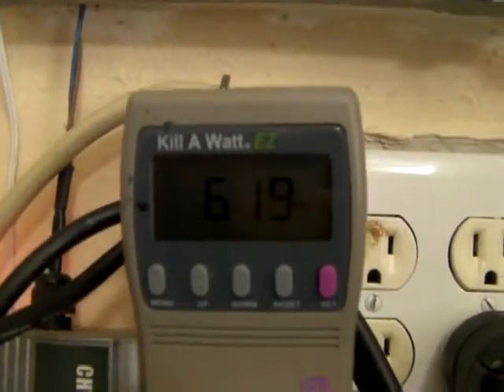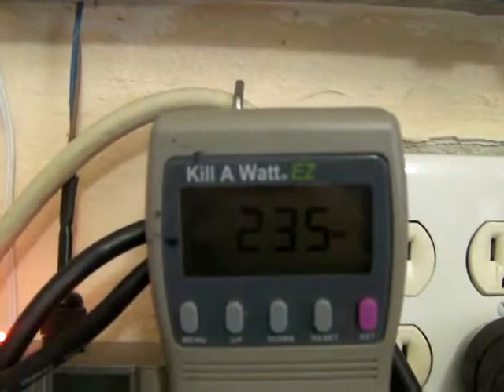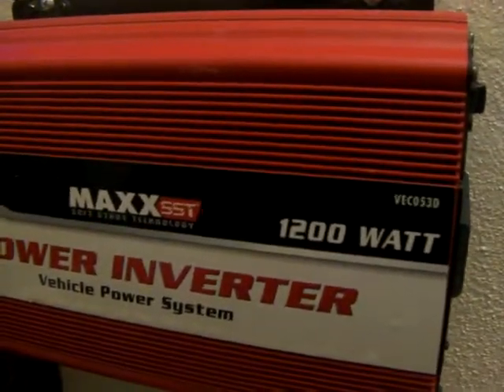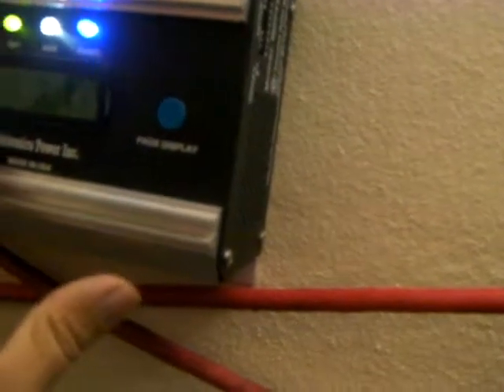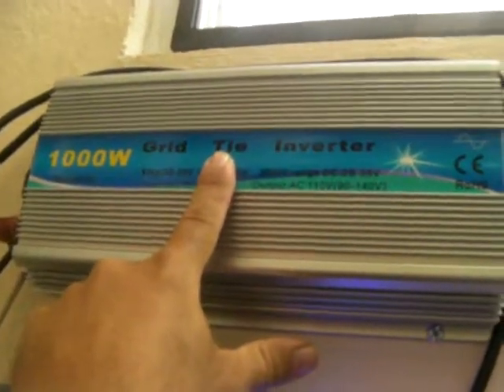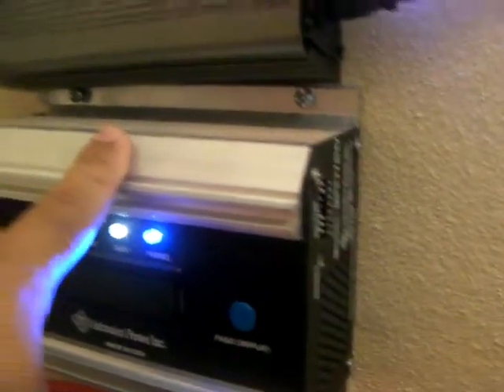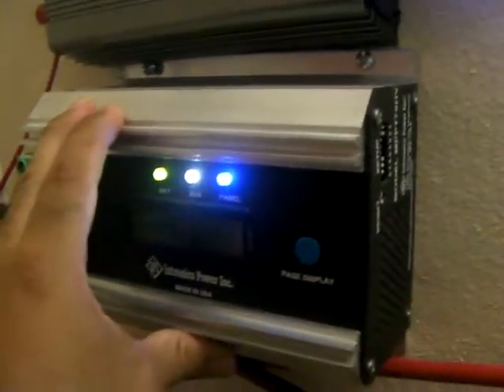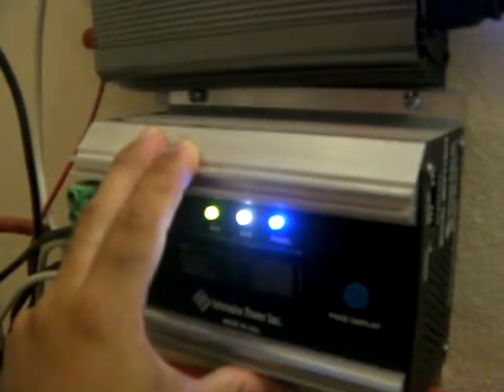INTRONICS MPPT CHARGE CONTROLLER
TRYING TO SAVE THE PLANETGOING GREEN :) I COMBINED BOTH GRID TIE AND BACKUP POWER WITH THE SAME PANELS..(POWER BLACKOUT HAPPEN A LOT)WHATEVER IS LEFT WHEN THE BATTERIES ARE CHARGED THE GRID TIE INVERTER FEEDS TO THE GRID. DOWN HERE IN PR HWH COST IS .2866, CRAZY! SO MAKES MORE SENSE TO INVEST IN GREEN POWER LAST MONTH I SAVED $10.55...PRODUCED 36.82KWH OR 17.80% OF THE TOTAL HOUSEHOLD ENERGY CONSUMED...HOPE YOU GUYS ENJOY THE VIDEO AND HOPE TO GET SOME LIKES...ALSO I RECOMMEND THE INTRONICS MPPT CHARGER A LOT...WORKS GREAT..AND FOR JUST 275? WELL .GO GET ONE MADE IN USA!!! ANY HELP OR QUESTIONS PLEASE ASK...I LURNED USING THE INTERNET AND IM SURE YOU WILL TOO...THIS IS A GREAT HOBBY...BUT NEED TO DO YOUR HOMEWORK OR MAY CATCH FIRE OR BLOW SOMETHING UP OR ELECTROCUTE YOURSELF SO BE CAREFUL. SORRY FOR MY SPELLING AND ACCENT..TAKE CARE...GOD BLESS